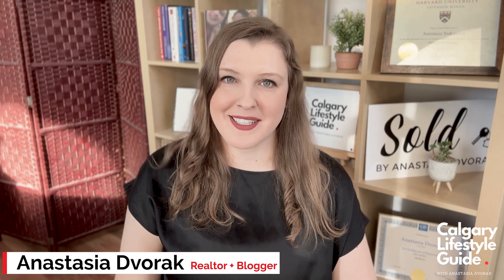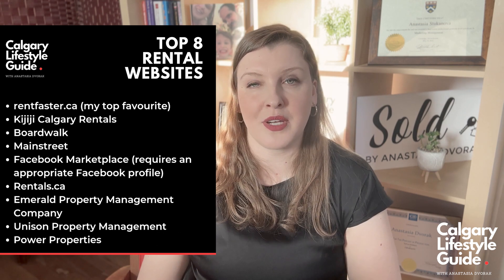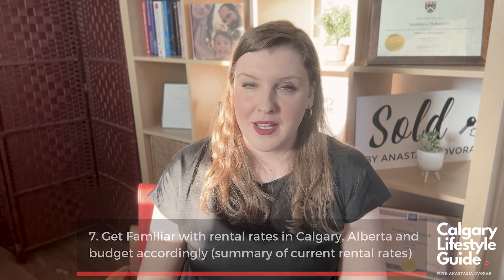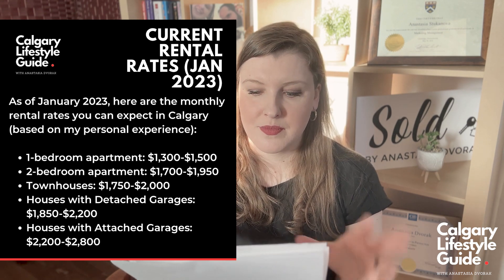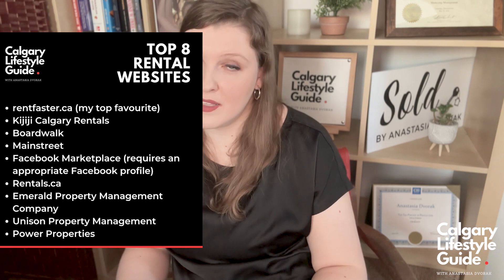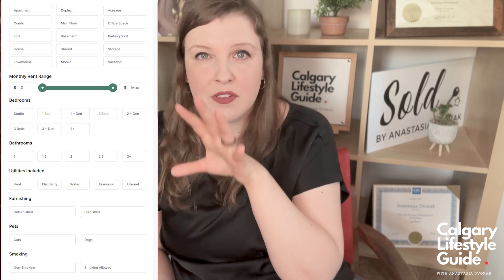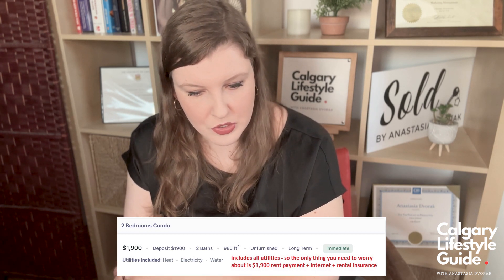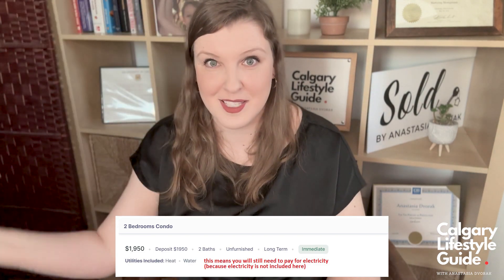Best Rental Websites in Calgary, Rental Rates +RENTFASTER TIPS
What are the best rental websites in Calgary? How to rent the best house on Rentfaster.ca? Find out today.
Video Timings:
0:30 Start
0:34 List of Calgary Rental Websites
1:39 Rental Rates in Calgary (January 2023)
2:33 Tips on how to search for good properties on RentFaster.ca

Watch my videos about improving your credit score and buying your first home:
▶️ Canadian Credit Score Explained 101 | What Credit Score You Need to Buy a House in Calgary:

Hi! I am Anastasia. I am your Calgary Lifestyle Guide. This channel is all about down-to-earth advice on moving to Calgary, living in Calgary, and buying/selling properties in Calgary.  I am a local Real Estate Agent/Calgary Realtor with CIR REALTY and YYC Lifestyle Blogger and YouTuber.

Besides being a Calgary Realtor who loves her job, I write and vlog about the best of real estate, lifestyle, food, drink, culture, travel and things to do in YYC! Thank you so much for visiting!

Anastasia Dvorak
Real Estate Agent/Realtor
CIR REALTY, Calgary, Alberta
Serving Calgary and the surrounding area
I reply to every email, but sometimes it goes into your junk folder - that way I can still get in touch with you even if my reply email message gets filtered by your email system. Thank you!)